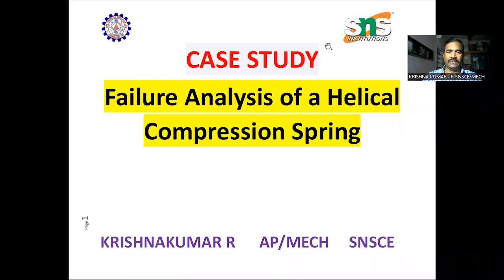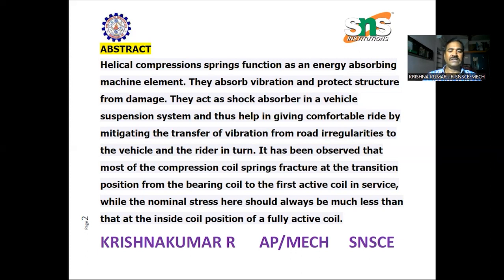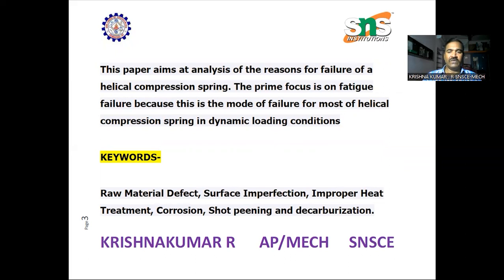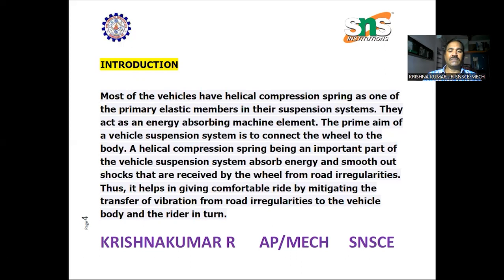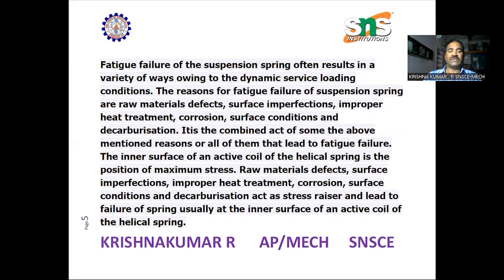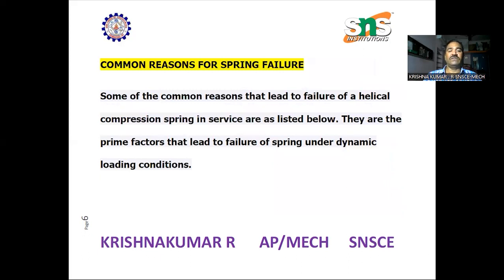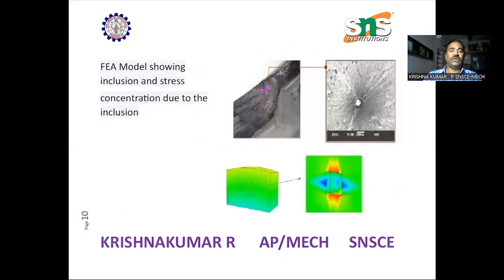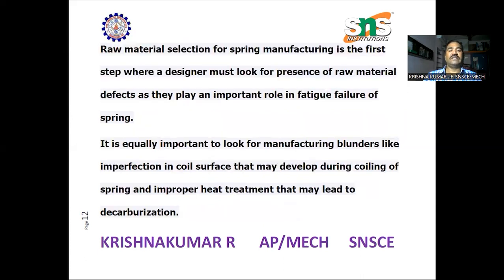Failure Analysis of a Helical Compression Spring Case Study | Krishnakumar R | SNS Institutions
Failure analysis is a technical procedure to investigate the root cause of failure of a product, equipment, or an unintentional mistake in designing, manufacturing, or any unseen problem in a continuous process.